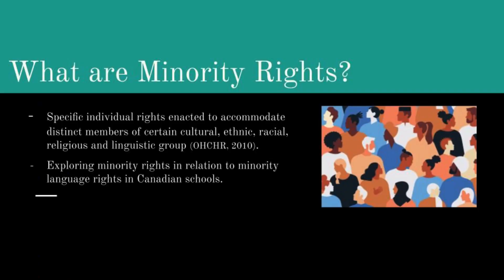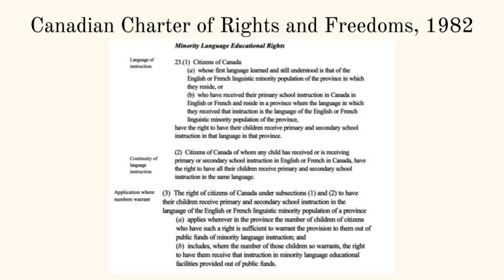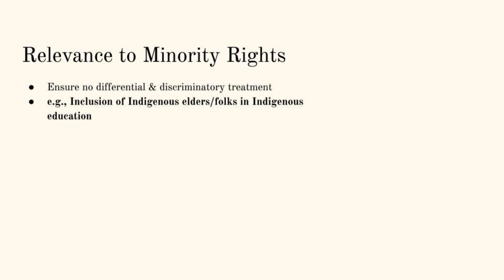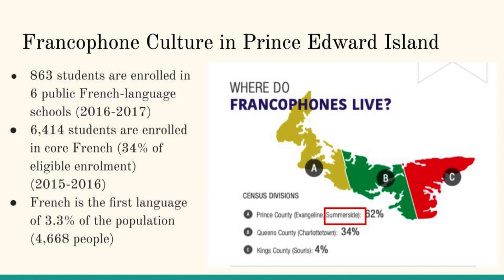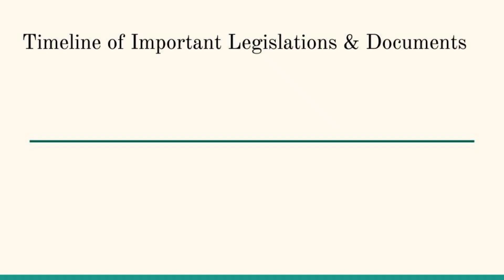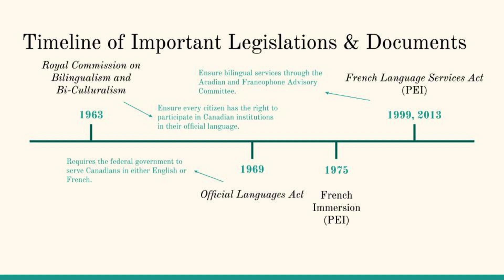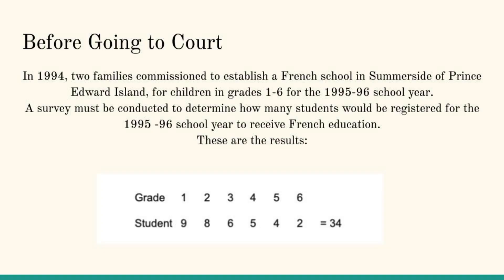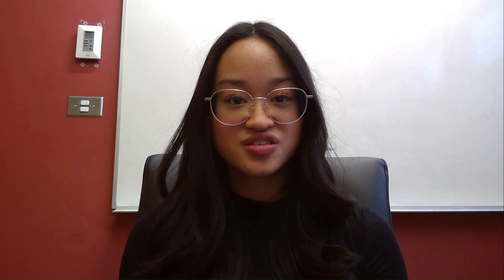Group #1 Minority Rights